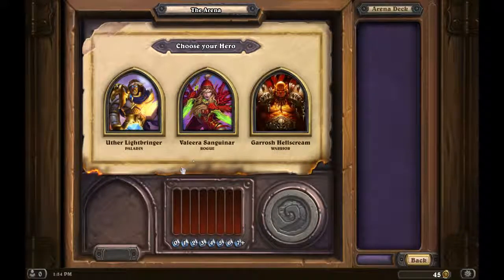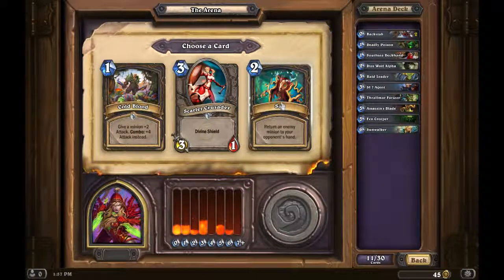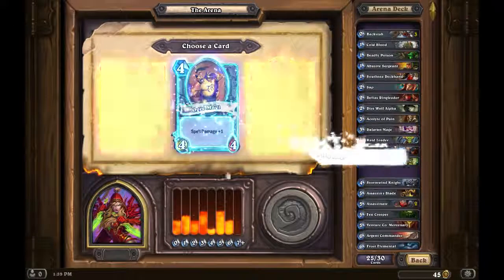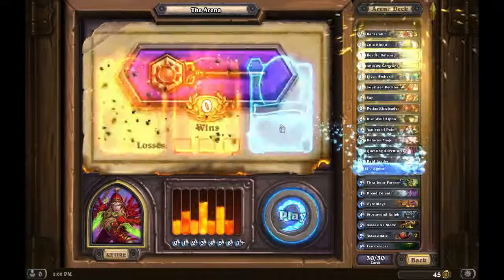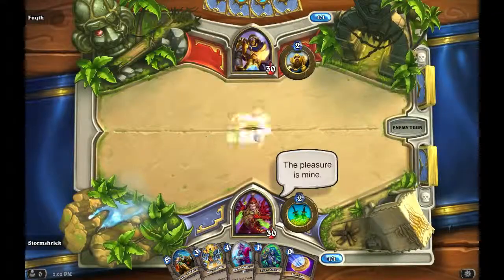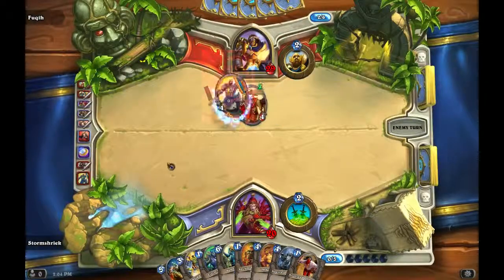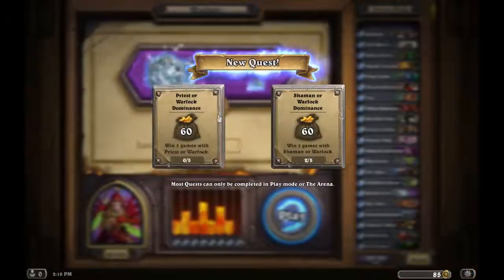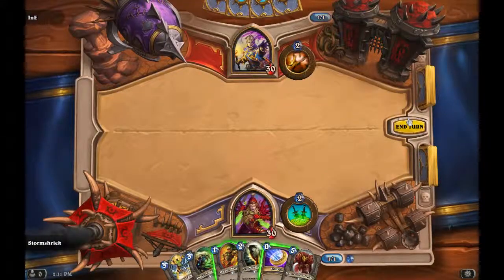Hearthstone Arena run with Rogue pt 1 of ?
I take a break from the ladder to try out the Arena with a rogue deck.

Find me at my other locations around the web...